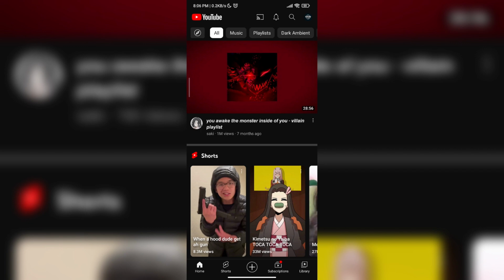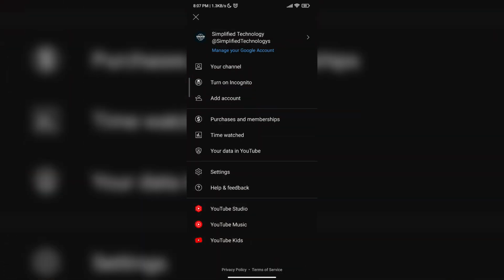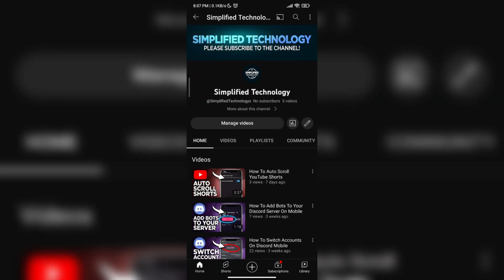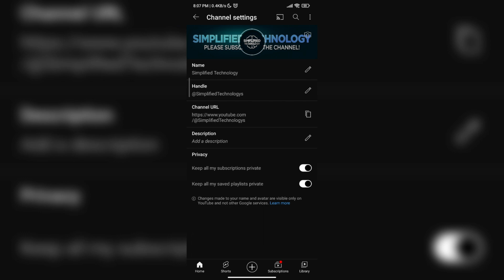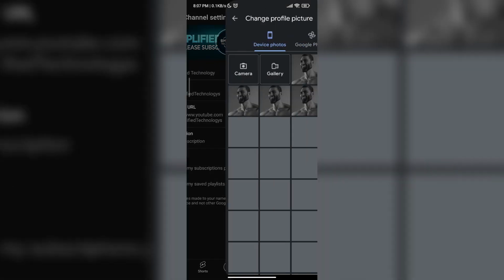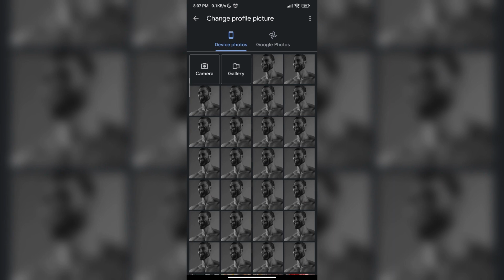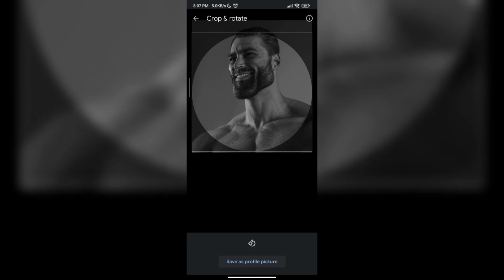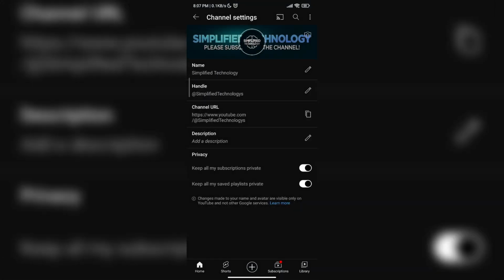How to Change Your Profile Picture on Youtube Mobile (2023)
Learn how to easily change your YouTube profile picture using the mobile app. Follow our quick tutorial to access the settings, select your desired profile picture, and give your channel a fresh new look.